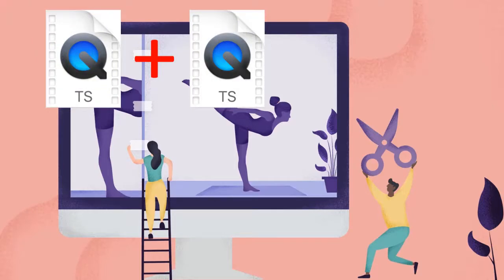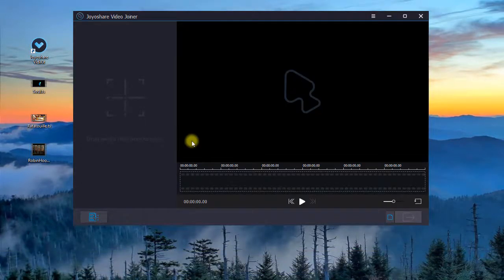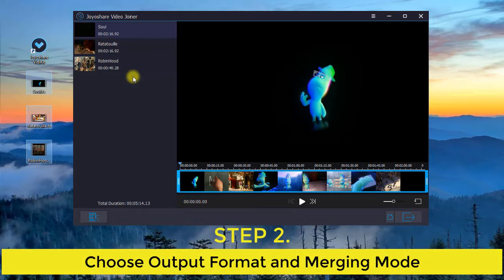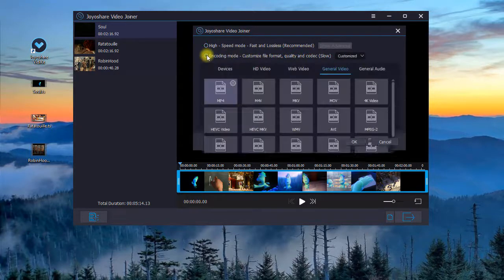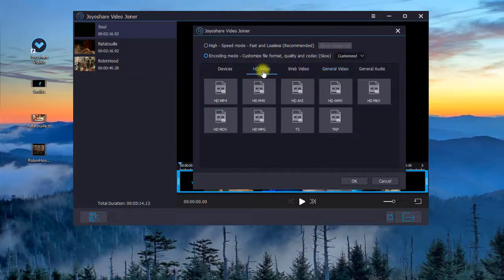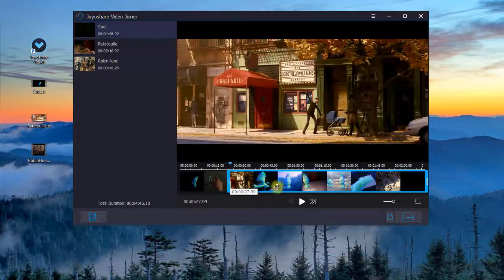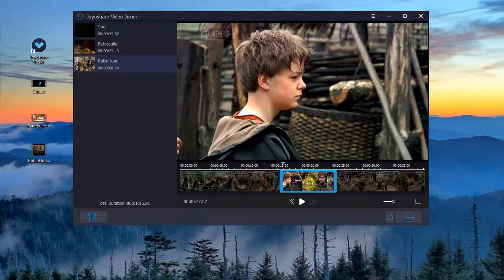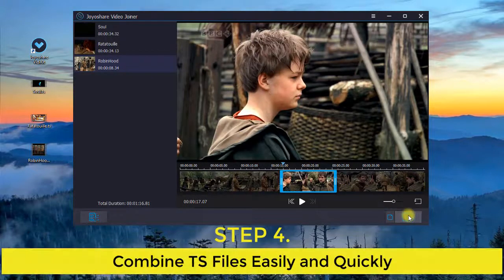How to Combine TS Files (Extremely Fast and Easy)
In some cases, you may need to combine TS files together so that you can watch them in sequence. In this tutorial, you will learn how to do that using the best video joiner, Joyoshare VidiKit, in an extremely fast manner.

Using this tool, you will not only be able to merge TS files with no quality loss, but also can edit and enhance your TS videos easily and freely.

00:16 Step 1️⃣: Run Joyoshare VidiKit and open the video joiner
00:36 Step 2️⃣: Select the output format and a merging mode
01:08 Step 3️⃣: Cut and edit TS files before merging
02:03 Step 4️⃣: Merge TS files in a second

Follow Joyoshare on Facebook to Win $200 Amazon Gift Card + Free Licenses of Joyoshare VidiKit:

More features of Joyoshare VidiKit are waiting for you to explore